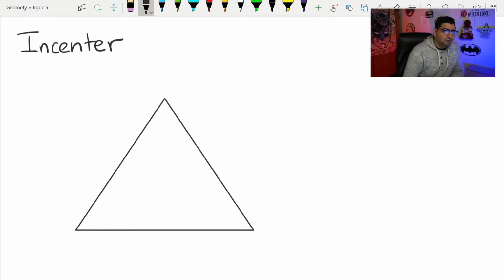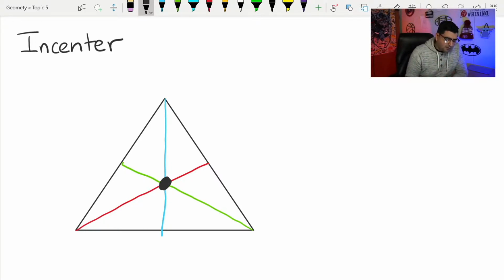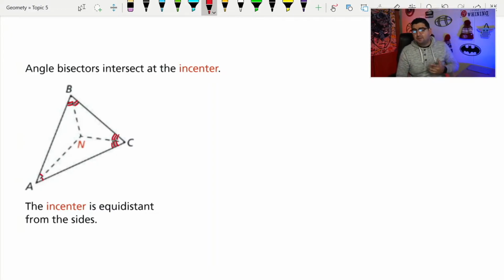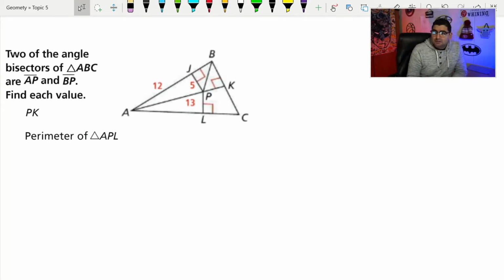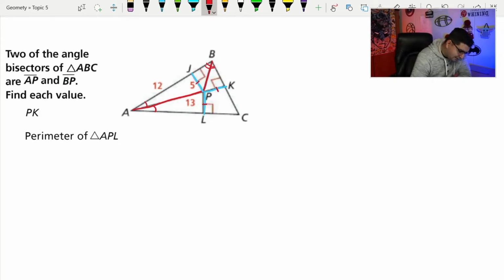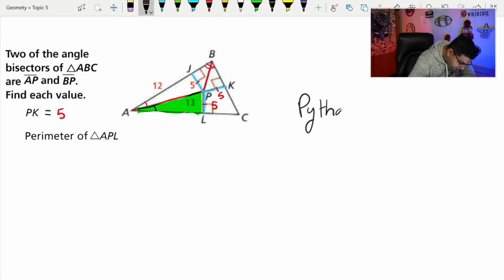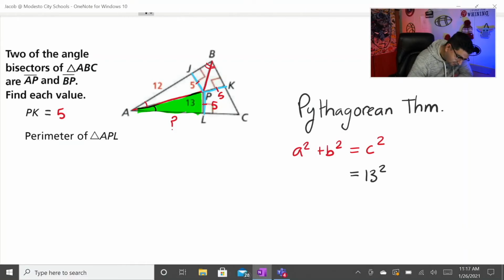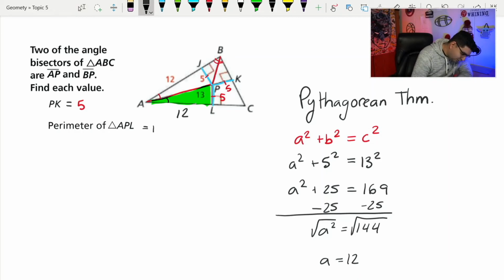Incenter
In this video you will learn how to find the incenter of a triangle.